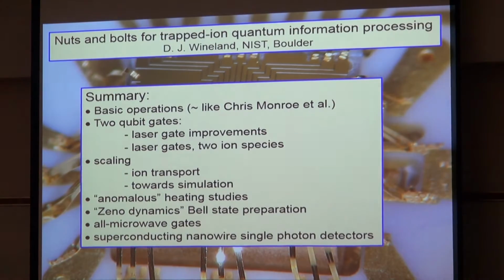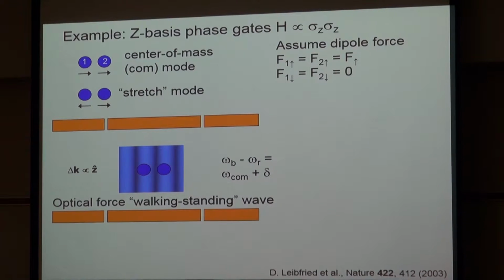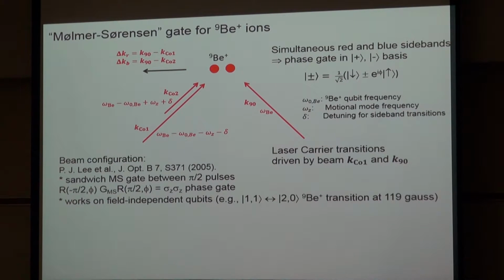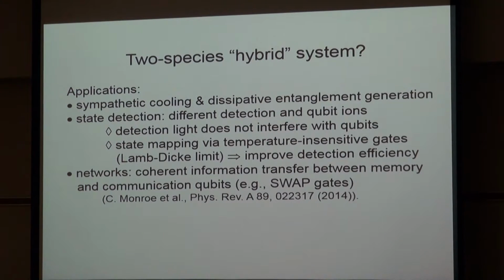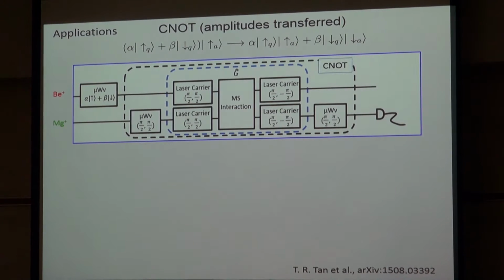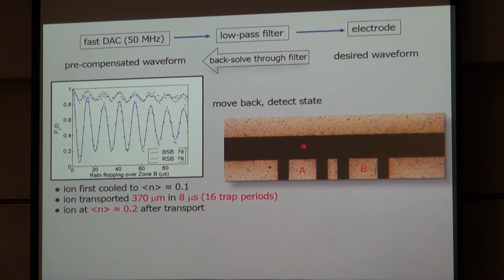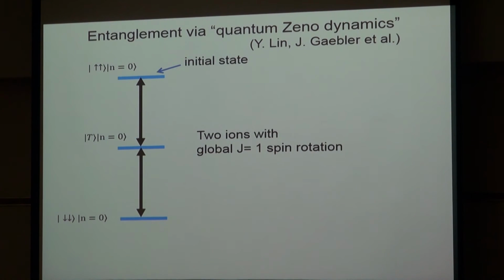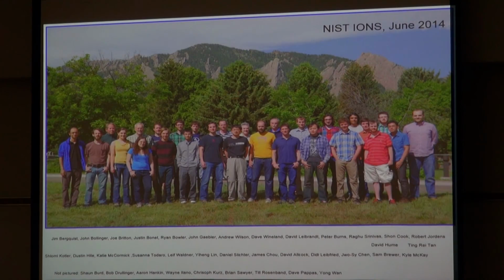JQI Seminar 11/16/15 - Dave Wineland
"Nuts and bolts for trapped-ion quantum information processing"

Speaker: Dave Wineland, NIST Boulder

Abstract: Trapped ions have demonstrated many of the basic elements of quantum information processing and have provided the most complex simulations to date, as demonstrated by the groups of Chris Monroe and Rainer Blatt.  In Boulder, our recent work has focused on developing some of the infrastructure that will be required for scaling to larger numbers of qubits.  This includes the development of UV-damage-resistant fibers, superconducting single photon detectors (SCSPD’s), multi-species logic gates, and alternative entanglement schemes.  These and some related techniques will be discussed.